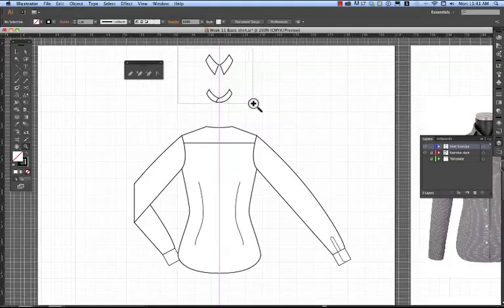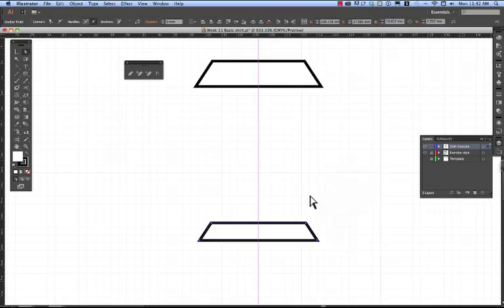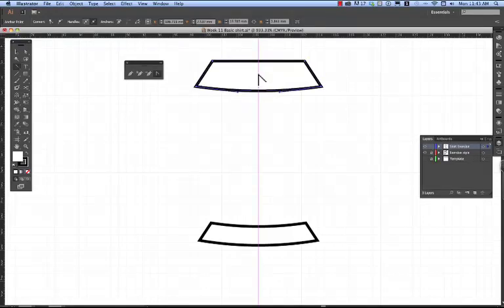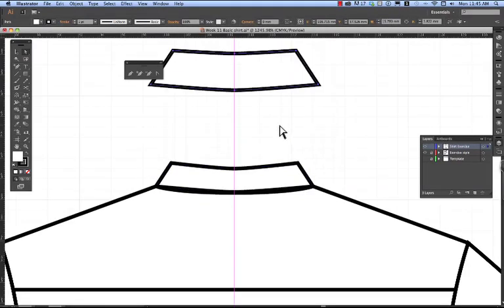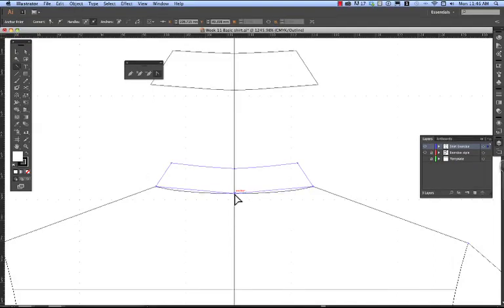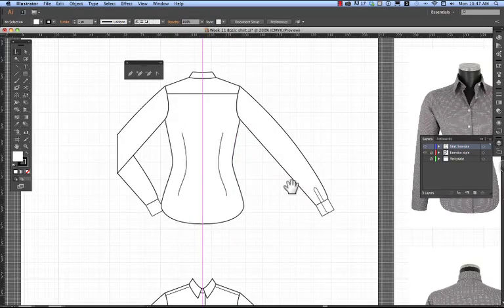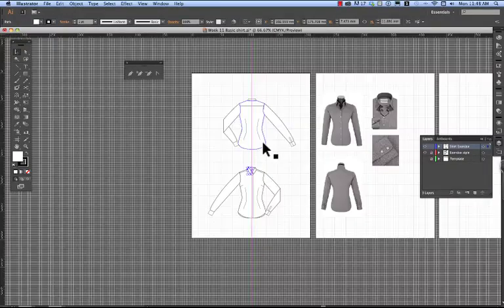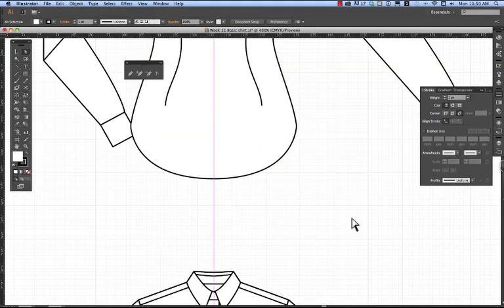Basic shirt 5 back collar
Back collar